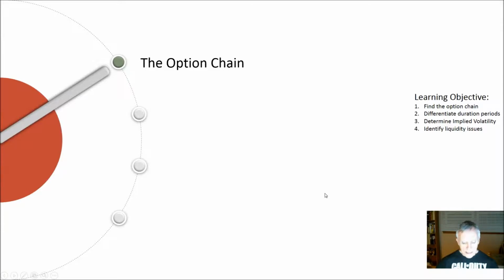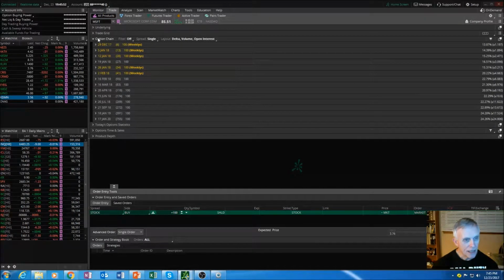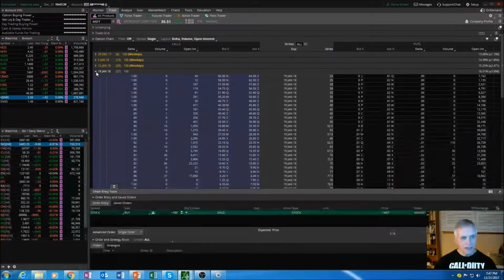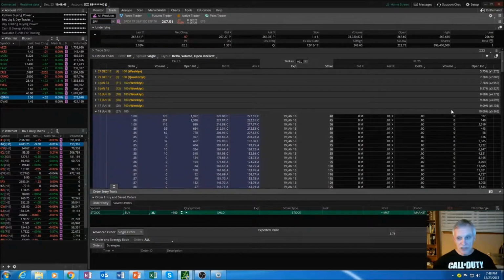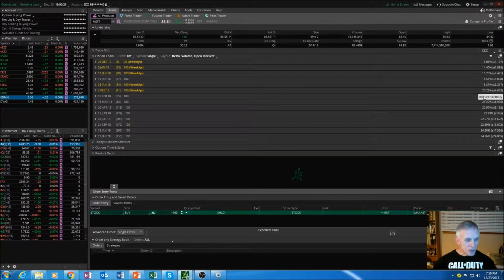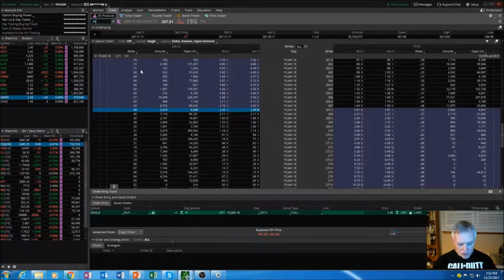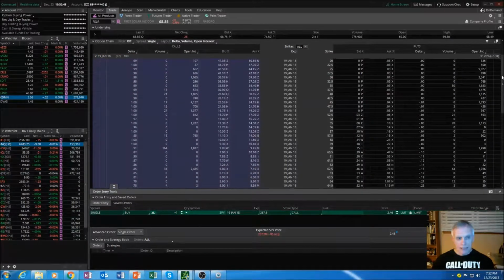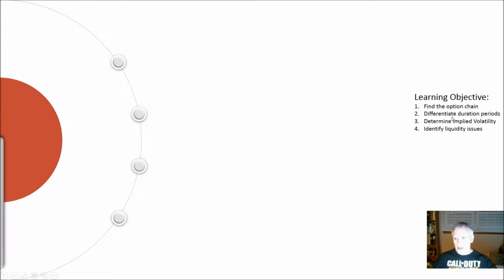What is the Option Chain?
A brief video tutorial on how the find the options chain, what expiration cycles are, what Implied Volatility refers to and liquidity pitfalls.